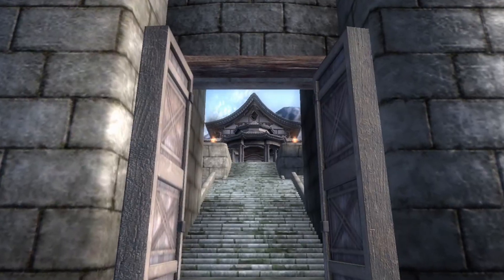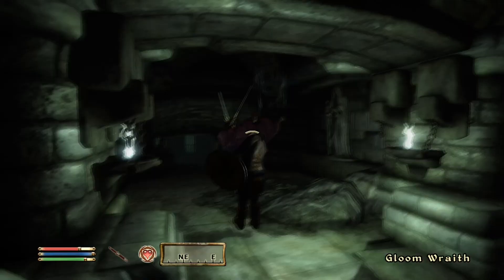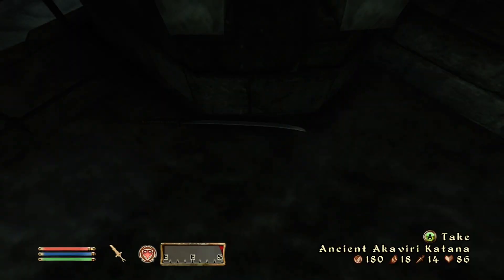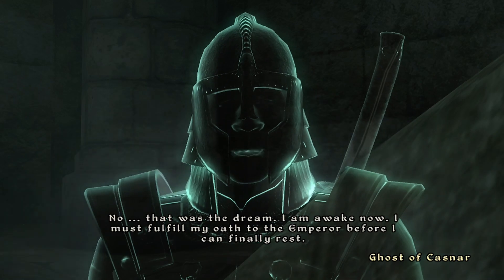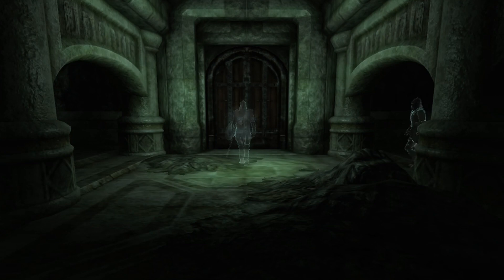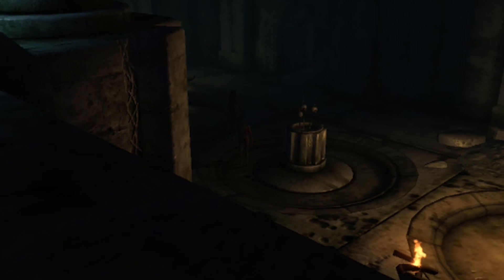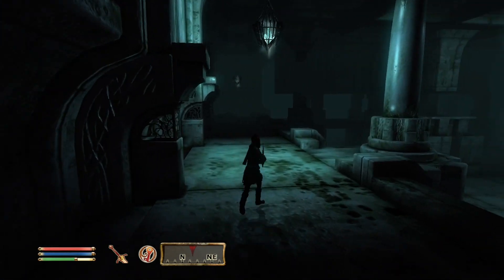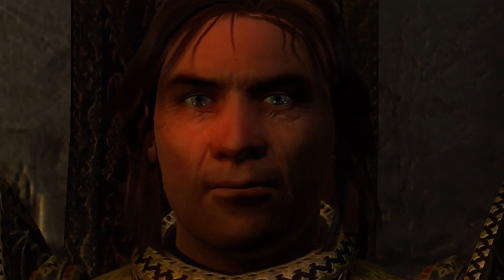Ep. 8 :: Blood of the Divine + Miscarcand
Elder Scrolls IV Oblivion :: Walkthrough Episode 7
Quest 12 + 13 :: Blood of the Divine + Miscarcand
Now it's time to hunt for something SHINY

Game is rated M for ages 17+
This content is not intended for anyone under 13